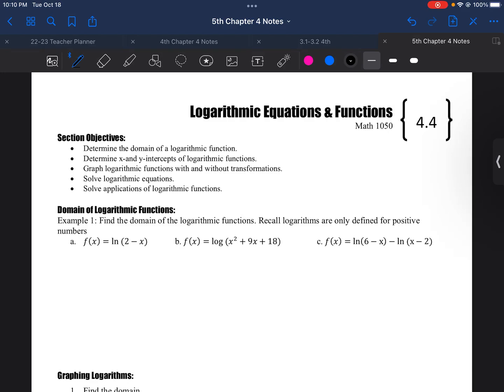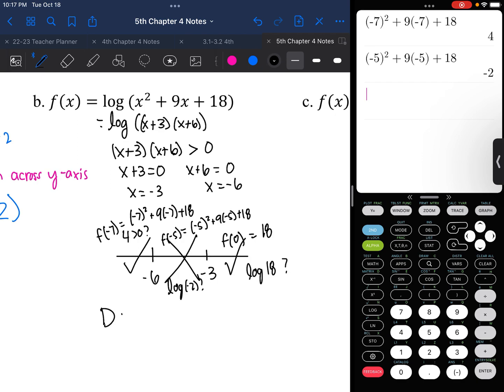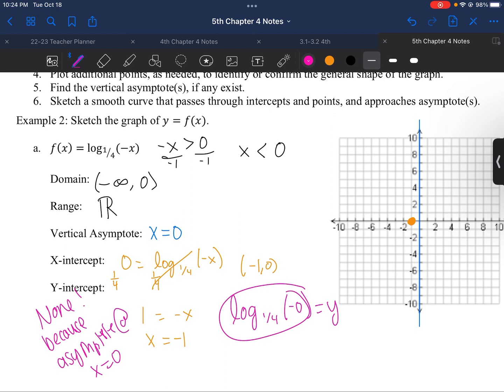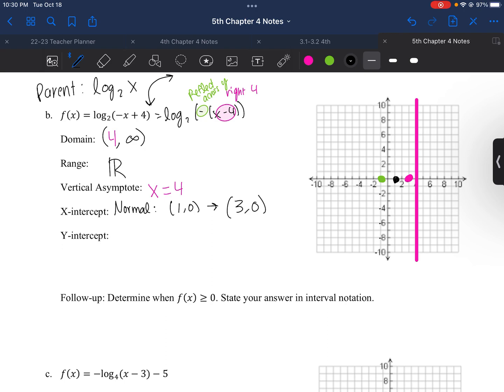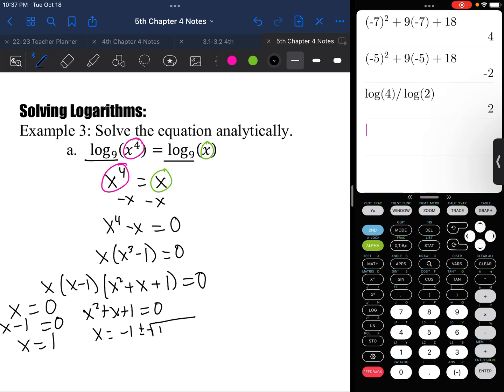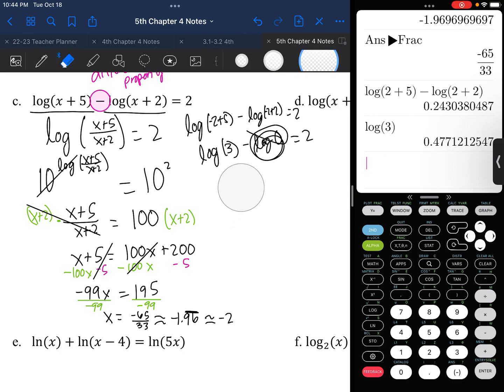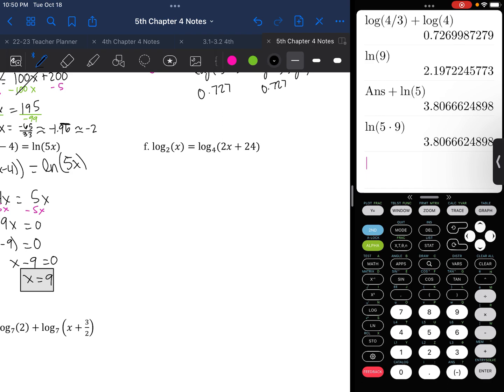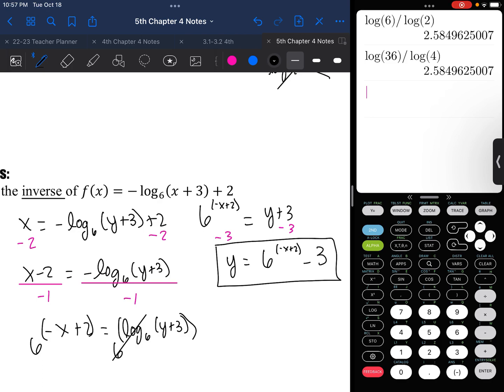Math 1050 4.4 Video